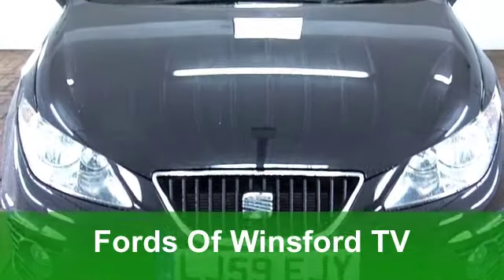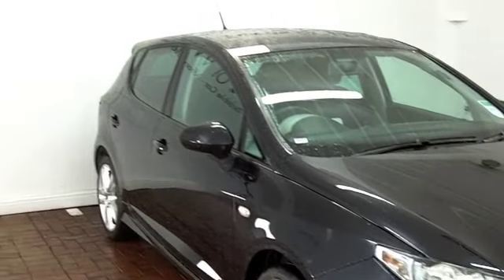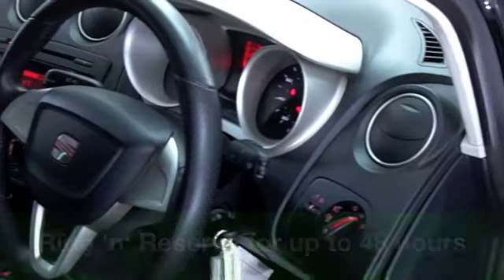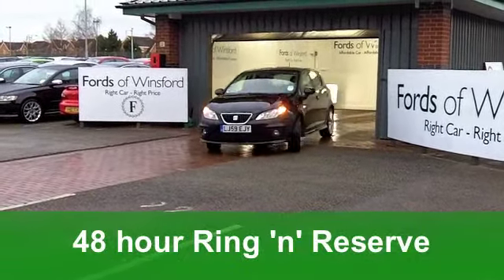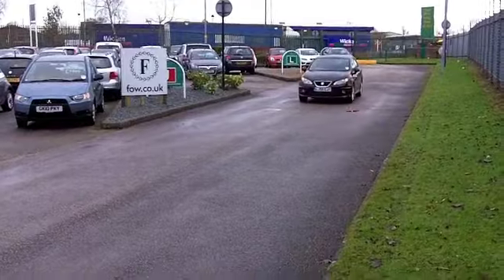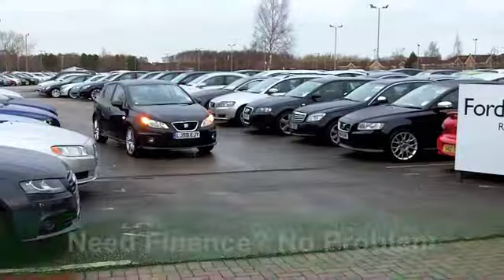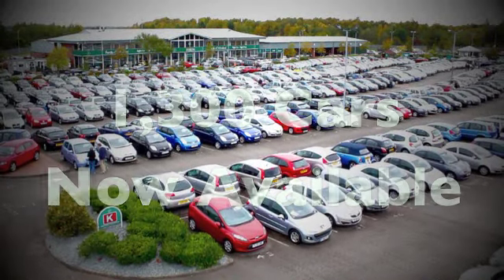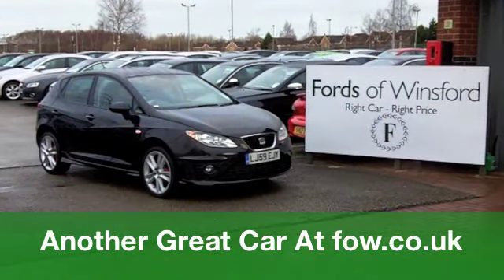USED SEAT IBIZA HATCHBACK SPECIAL EDS (2009) 1.4 SPORT BLACK 5DR - LJ59EJY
SEAT IBIZA HATCHBACK SPECIAL EDS (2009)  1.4 SPORT BLACK 5DR

DETAILS:
First registered: 25/09/2009
Current mileage: 23,000
Registration: LJ59EJY
Colour: BLACK

FEATURES:
all round electric windows, central locking, cloth interior, all round airbags, air conditioning, pas, abs, alloy wheels, metallic paint, cd, parcel shelf present, hand book present